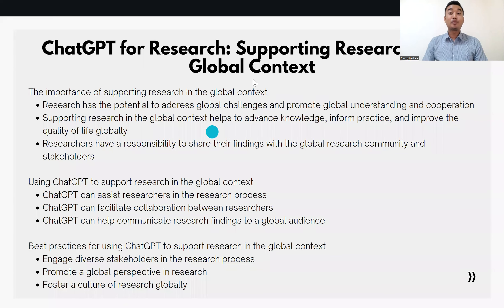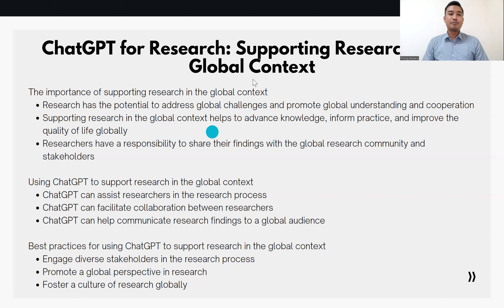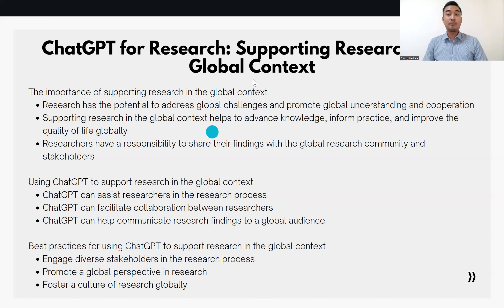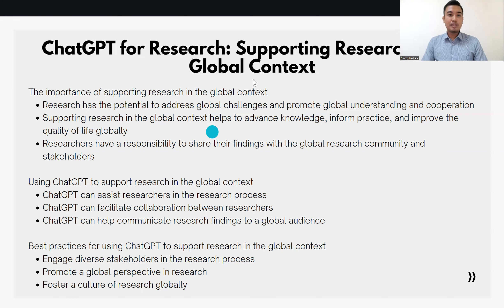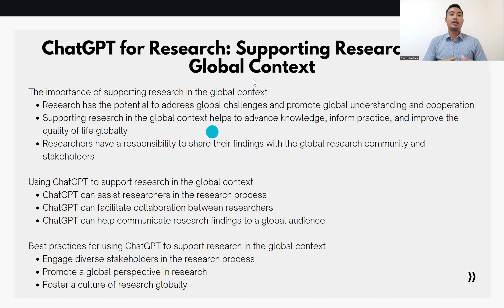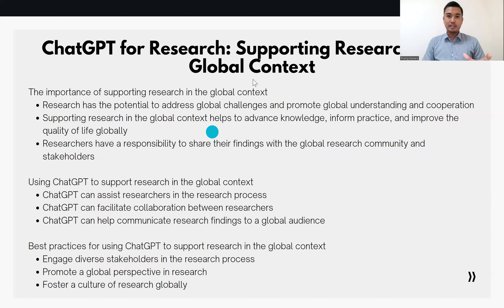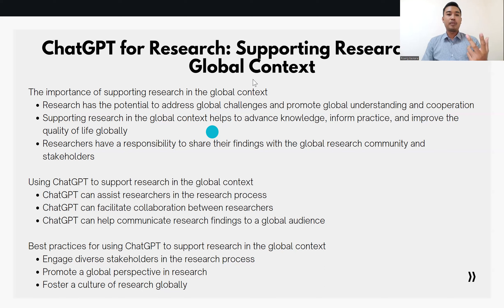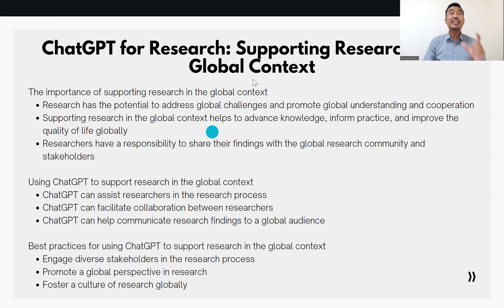ResearchingwithChatGPT 11: Using ChatGPT to Support Research in a Global Context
Welcome to video number 11 in our series on using ChatGPT for research! In this video, we'll explore how ChatGPT can be used to support research in the global context.

As researchers, it's important to consider the global impact of our work and how it can inform policy and practice on a global scale. ChatGPT can help us do this by assisting in the research process, facilitating collaboration between researchers, and communicating research findings to a global audience.

In this video, we'll cover best practices for using ChatGPT to support research in the global context, including engaging diverse stakeholders, promoting a global perspective, and fostering a culture of research globally. Don't miss this opportunity to learn how ChatGPT can help you conduct research that has a positive impact on a global scale.